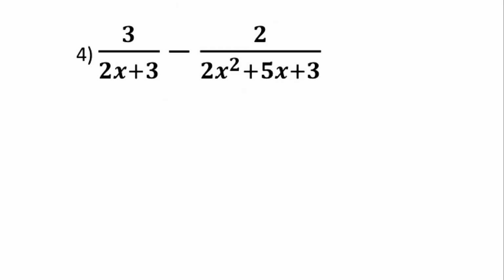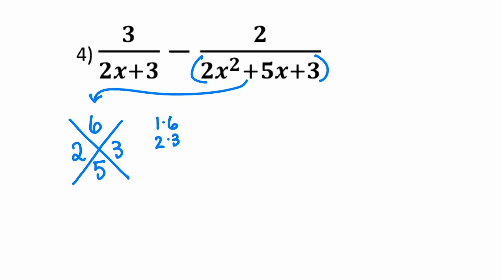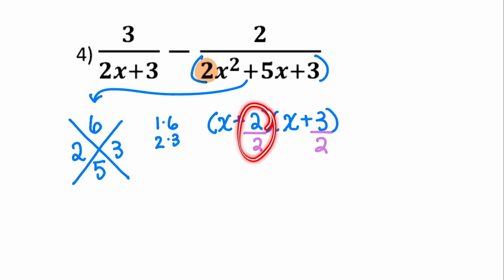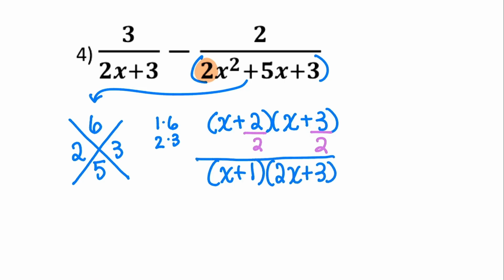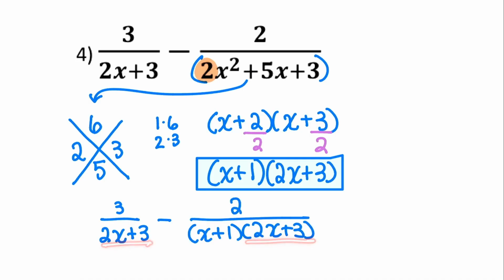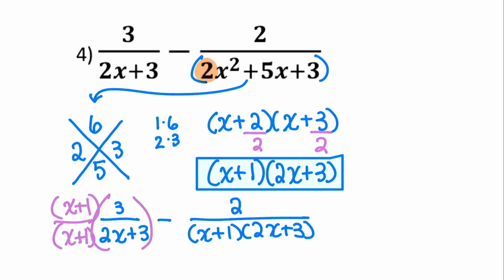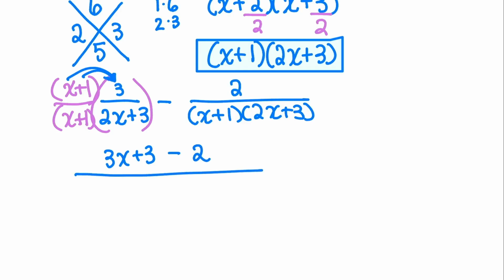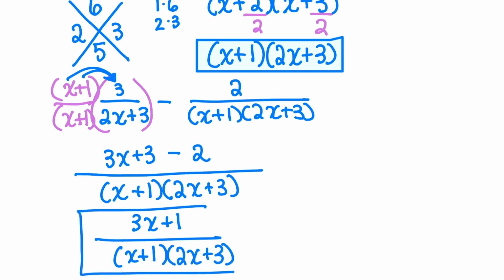Subtracting Rational Expressions — Easy Step-by-Step Guide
Learn how to subtract rational expressions with clear, simple steps that actually make sense. In this short tutorial, I show you how to find common denominators, rewrite the expressions, combine terms, and avoid the most common mistakes students make.

Perfect for Algebra 1, Algebra 2, College Algebra, SAT/ACT prep, or anyone brushing up on rational expressions before a test.